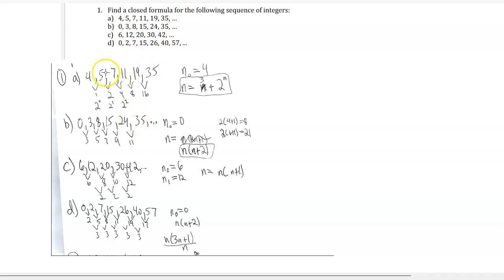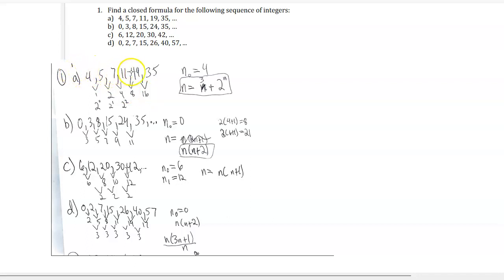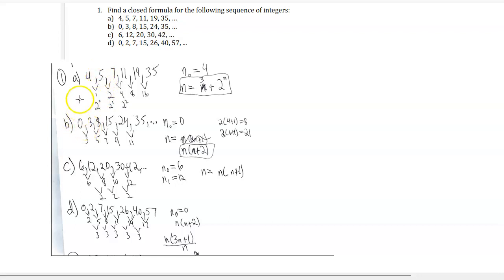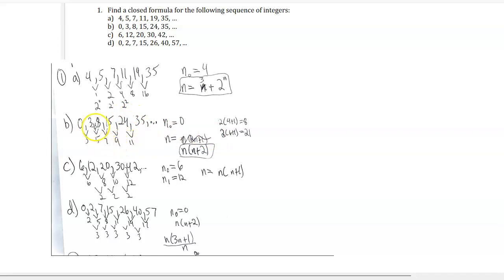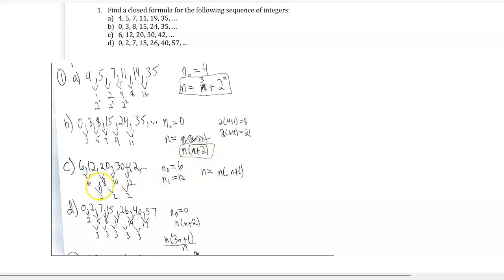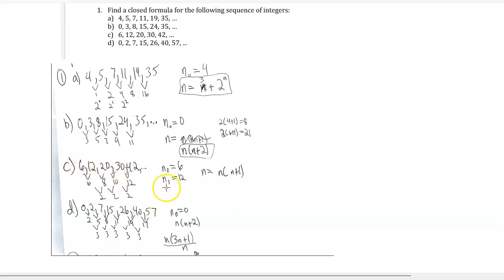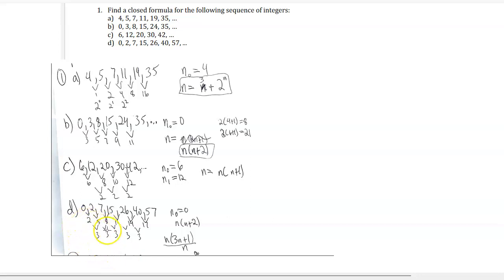PSET 9 # 1